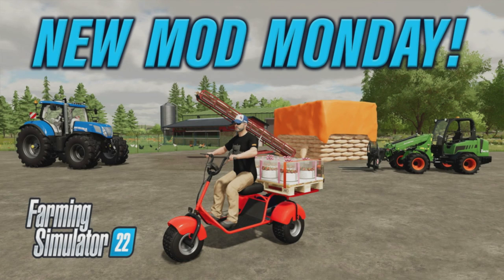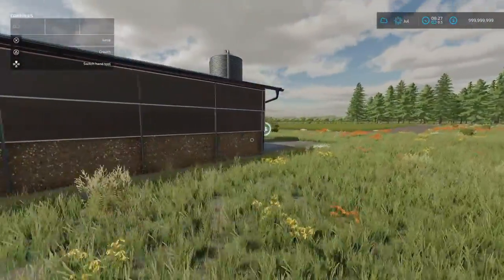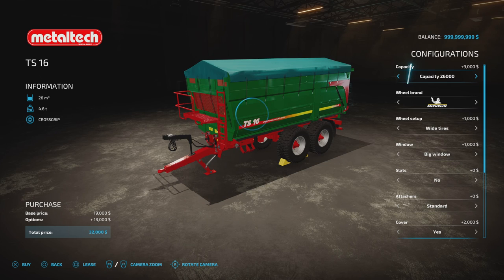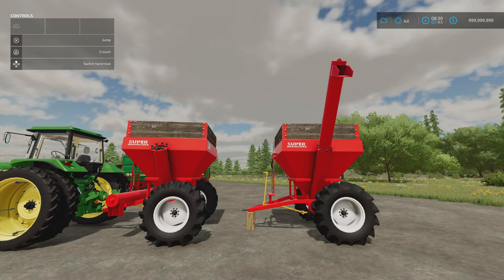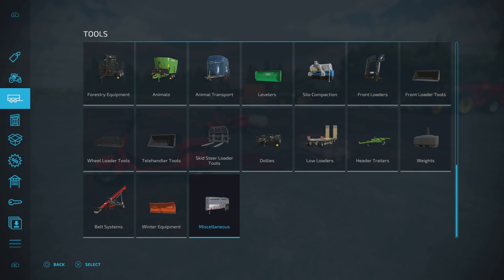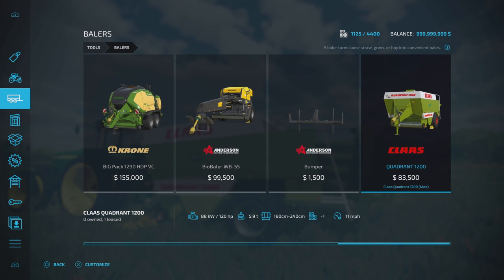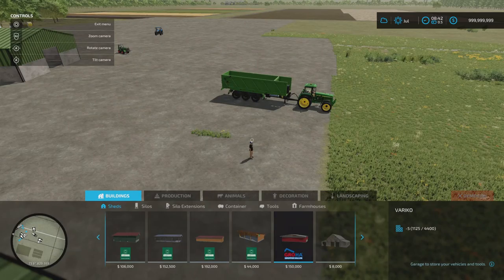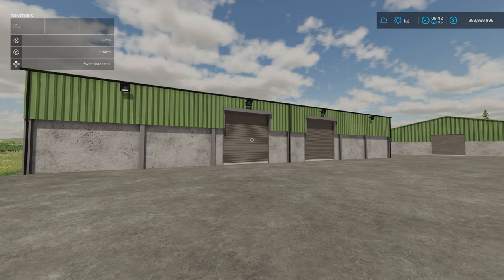FS22 | NEW MODS MONDAY! Tricycle King, Claas Quadrant 1200 & MORE! | (Review) PS5 | 24th Oct 2022.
FS22 | NEW MODS! Tricycle King, Claas Quadrant 1200 & MORE! FS22 | NEW MODS MONDAY ! | (Review) Farming Simulator 22 | PS5 | 24th Oct 2022. Modhub. Game By: GIANTS Software. What mods do we have? What features do they have? How do they work? How many mb to download are they? How many slots do they use? Find out with me… MrSealyp.

Mods:
Pioneer Silo By: Vergamini Modding/Lostgamer/Granjeiro,
Chicken Coop Large By: OmaTana,
Metaltech TS16 / 16000 By: Matt26,
Lizard MSL 3500 By: Gian FS,
Shovel By: Adub Modding ABP Team,
Tricycle King By: SleutjesModding,
Small New House By: MichalLS,
Claas Quadrant 1200 By: Kamilos0397,
New Holland T7 Series Tier4A By: STv-Modding,
Schäffer 4670T With Rear Weight By: Toggrim &
Grain Shed Pack By: MISSYB.